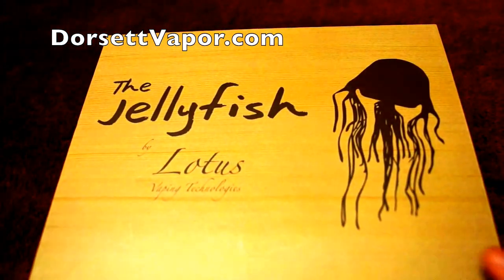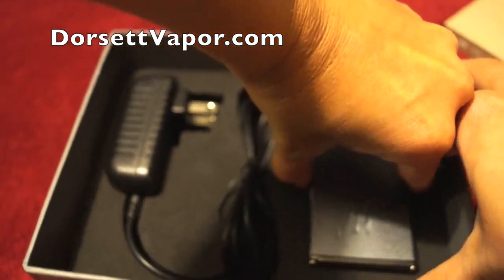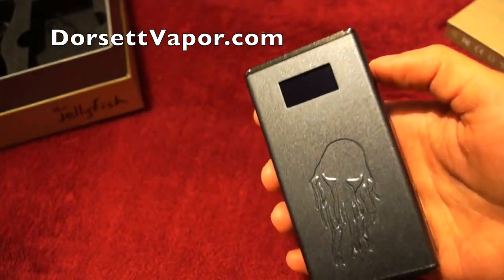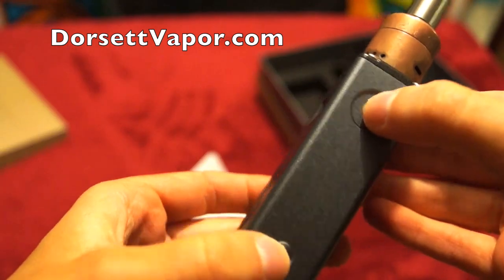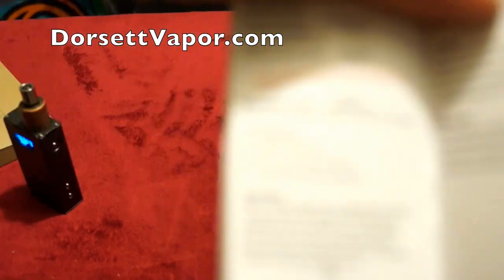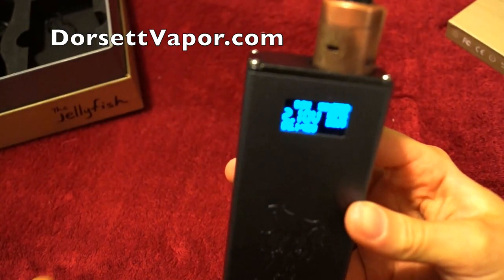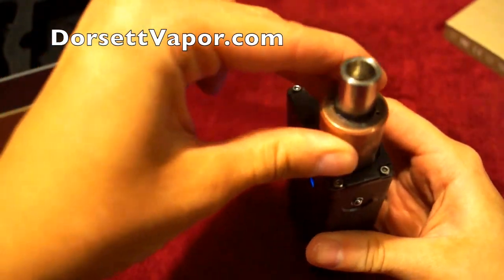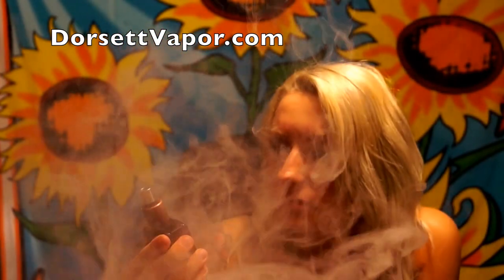The Jellyfish MOD by Lotus Vaping Technologies